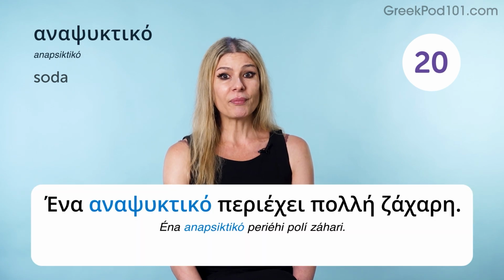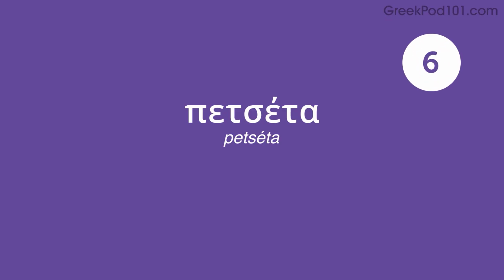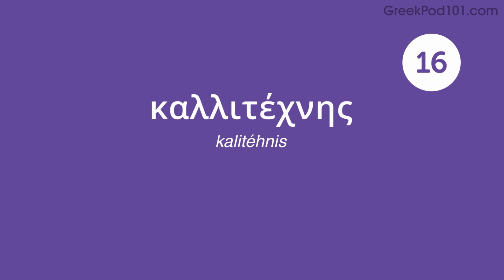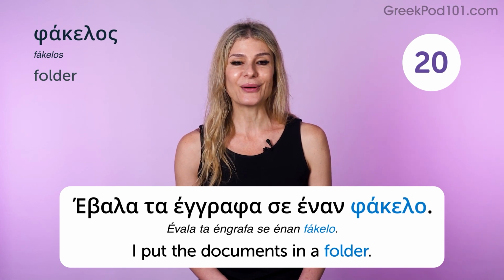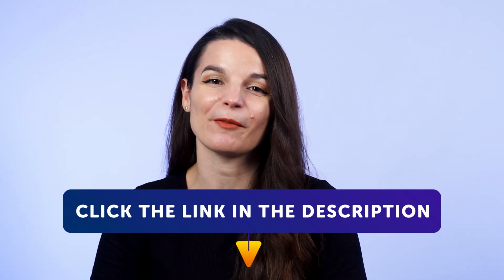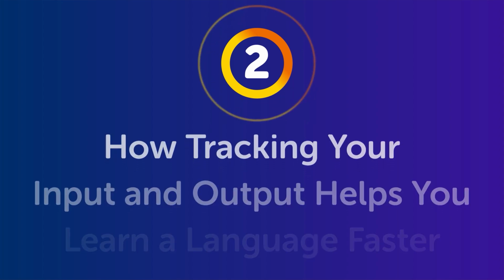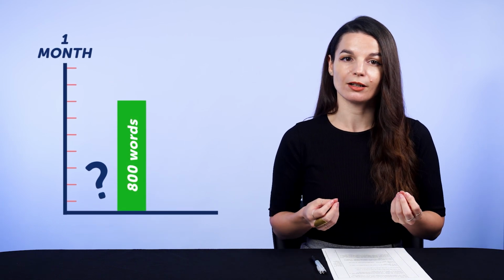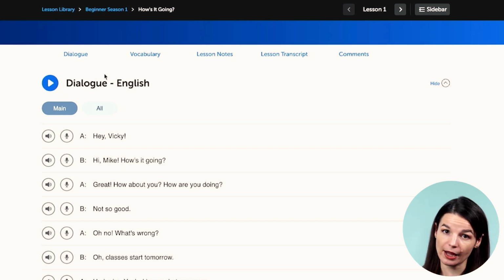Your Monthly Dose of Greek - Best of November 2023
Step 3: Achieve Your Learning Goal and master Greek the fast, fun and easy way!

In this best of November 2023, we will review all the topics and lessons released this month on the channel. This is THE place to start if you want to learn Greek, and improve both your listening and speaking skills